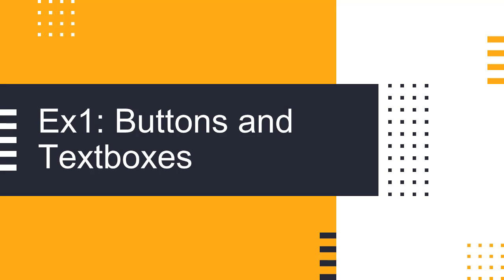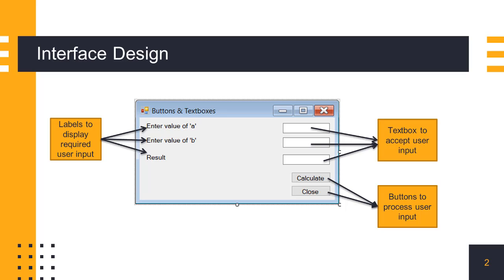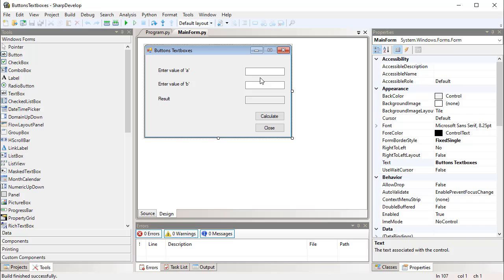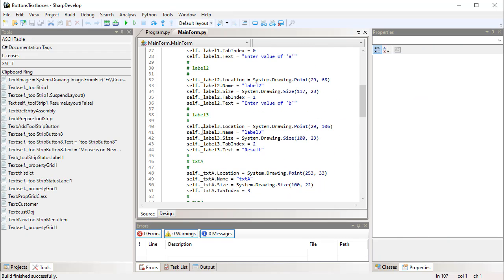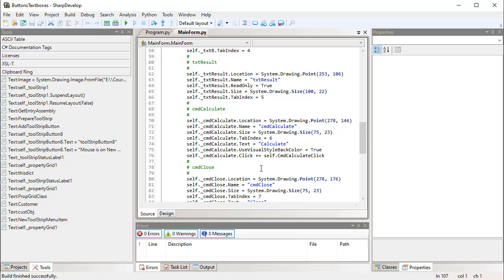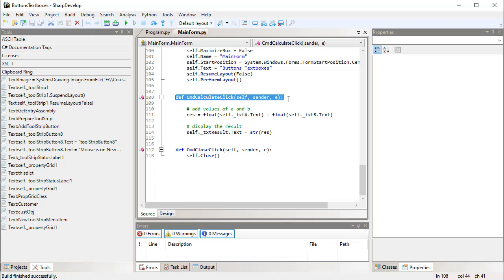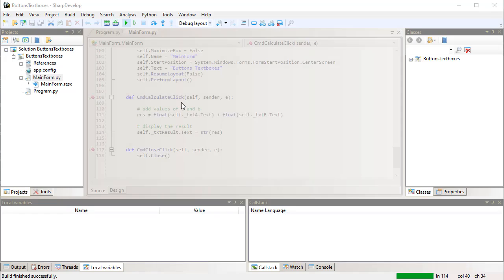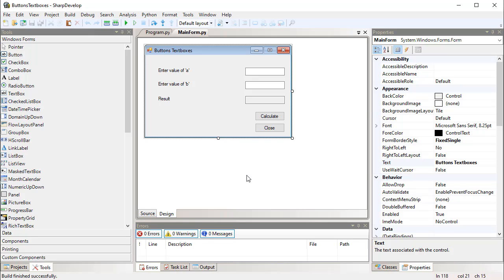Develop GUI based desktop applications in ironpython.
IronPython is an open-source implementation of the Python programming language which provides .Net integration.
Windows Programming with Ironpython course helps students for creating GUI based desktop applications in ironpython.